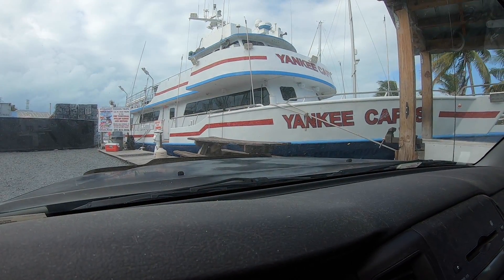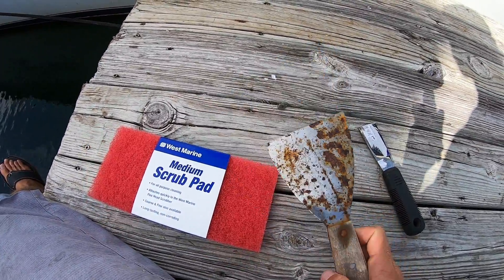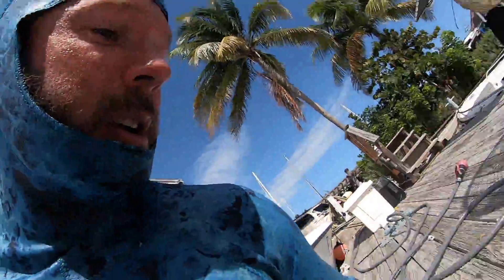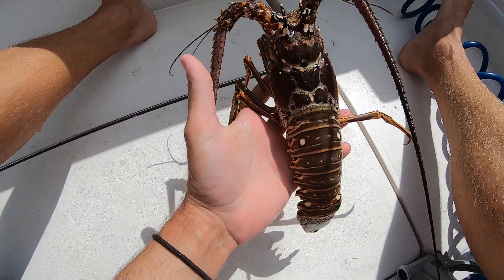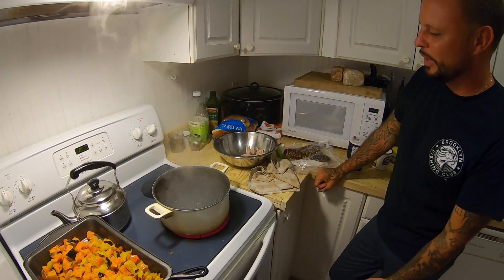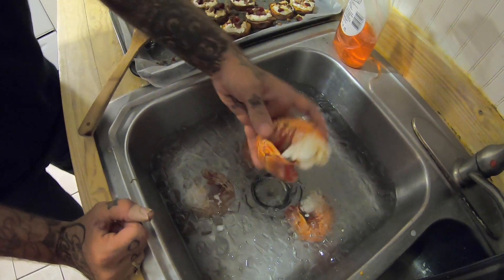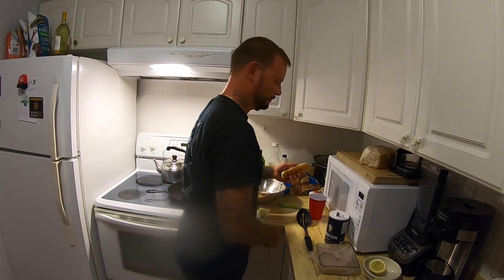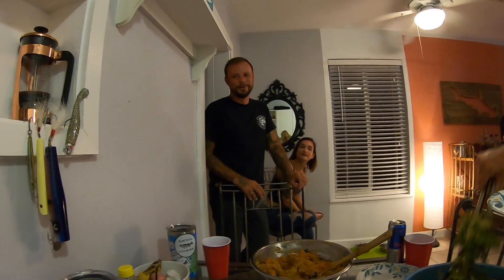Catch & Cook - AMAZING Spiny Lobster Roll Recipe - Hull/Prop Maintenance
With the wind absolutely ripping, Aaron takes a day to clean up his boat and help his friend free buoy line from his prop. While underwater he spots a few spiny lobsters that he invites home for dinner!